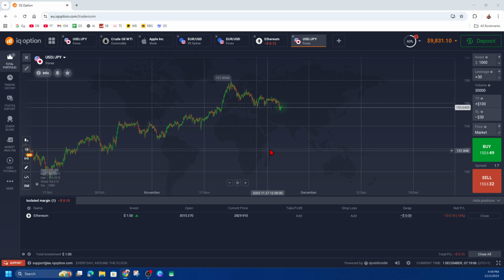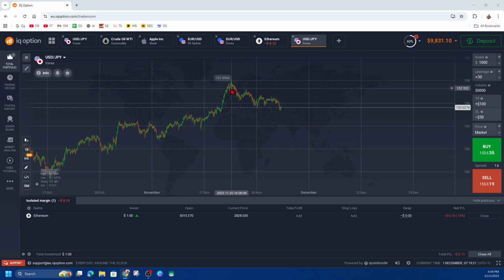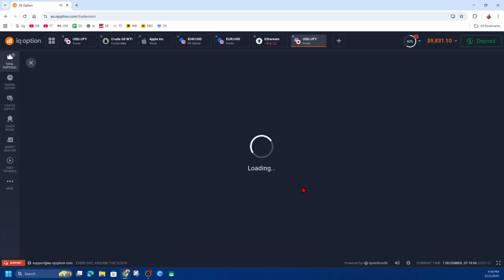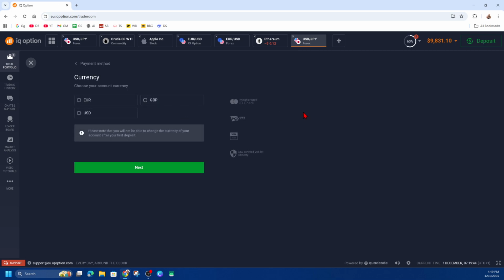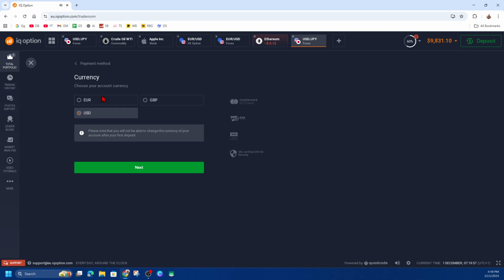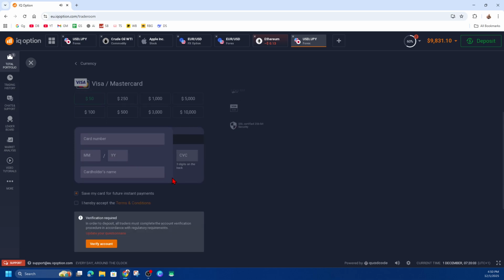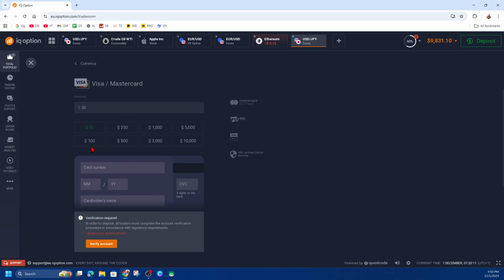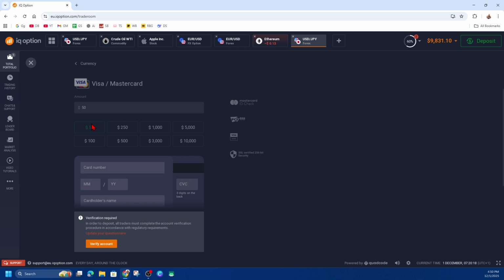How To Change Currency In IQ Option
Learn how to change the currency in IQ Option with this quick guide that shows you where the setting is located, what limitations exist, and how to update it correctly. You’ll see the steps for choosing your preferred account currency and what to do if the option is locked. Follow along to change your IQ Option currency easily.